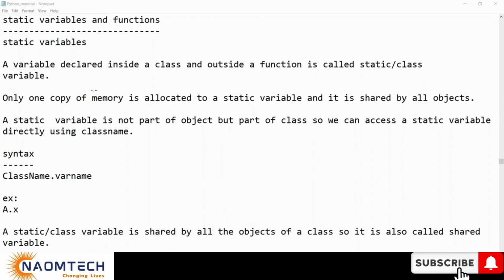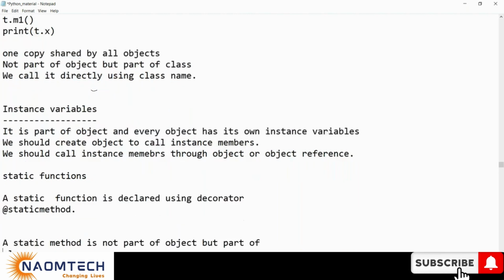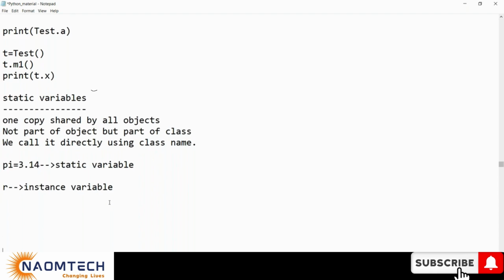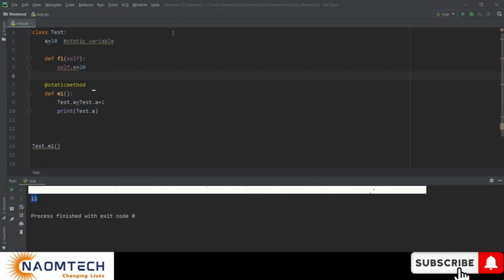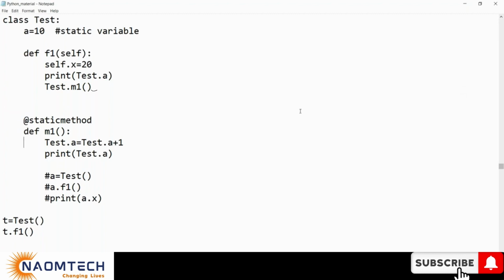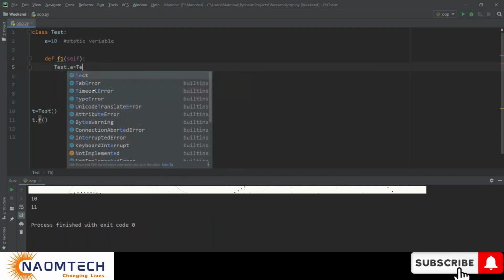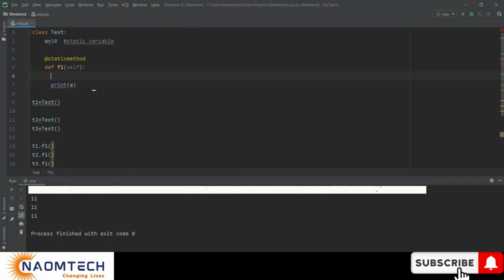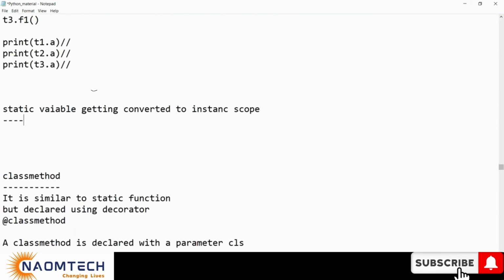34.Python Tutorial for Beginners | Static Members